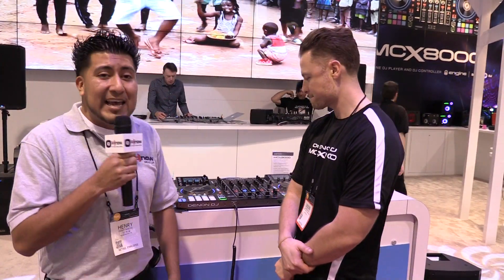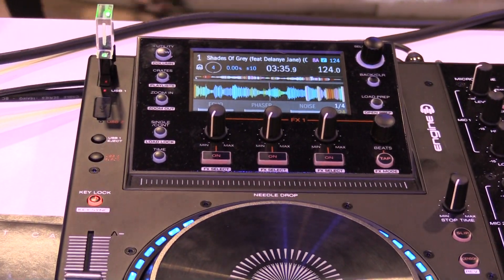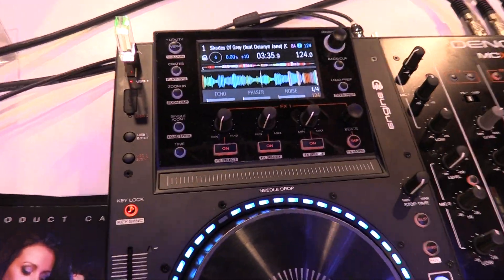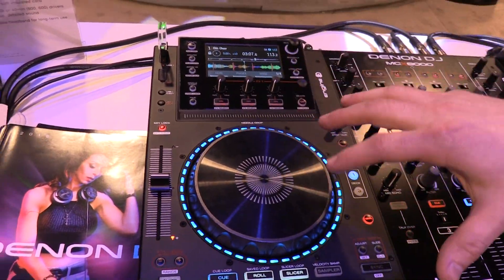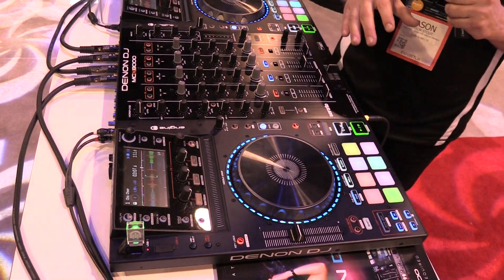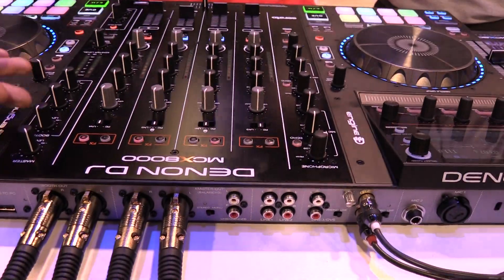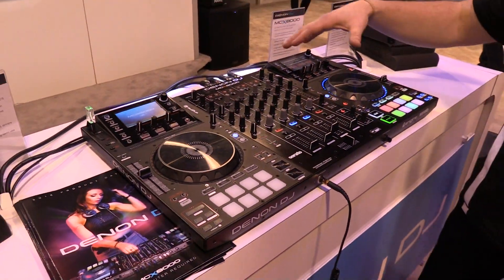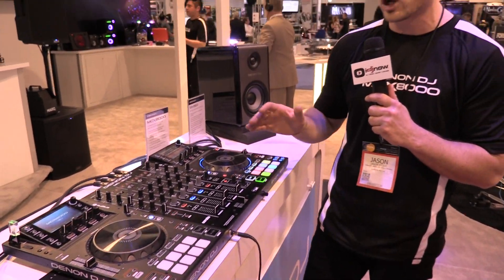denon MCX8000 at NAMM16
Henry talks to Jason from DENON DJ about the new MCX8000 Controller.